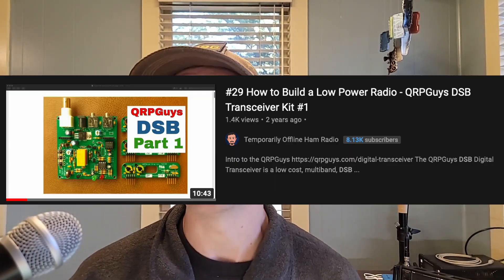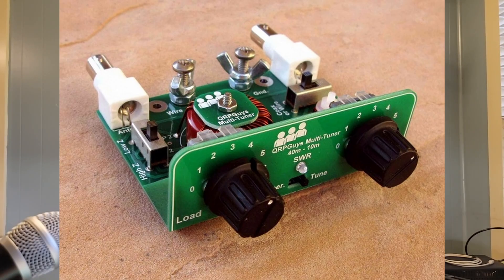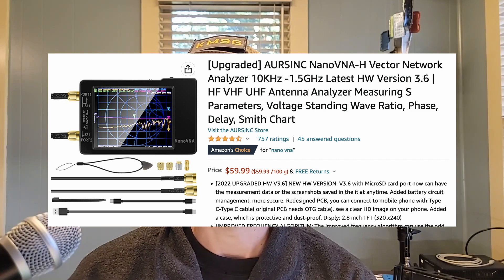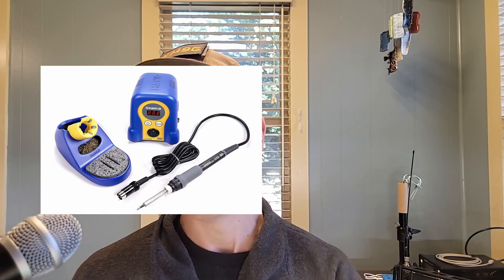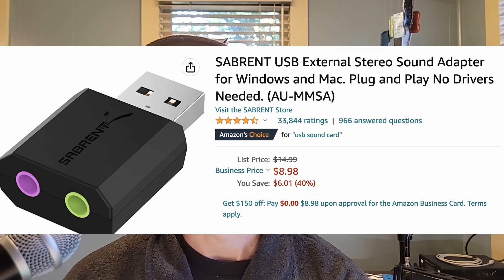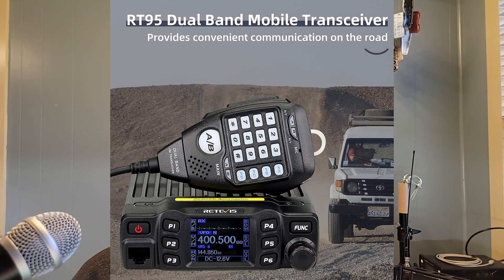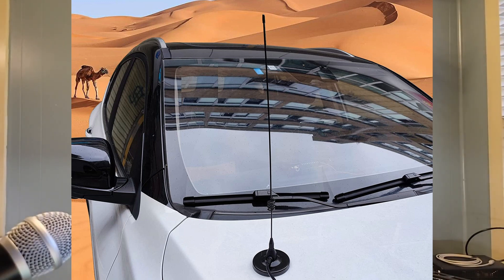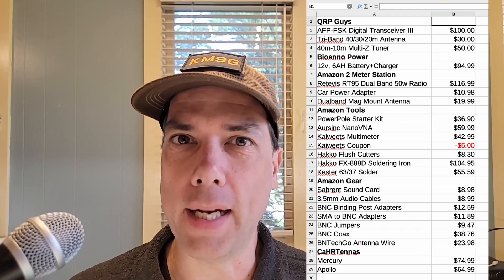Can we build a fun/useful ham shack for under $1k?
I'm not sure we made it, but here are the items I was thinking about:

👉 Amazon Gear:
Retevis 2m/70cm Radio (turned out to be not available anymore, but is a clone of this one
Car Aux Power Port Plug
Dual Band Mag Mount Antenna
👉 Amazon Tools:
PowerPole Crimper and Starter Supplies
NanoVNA Antenna Analyzer
Hakko Flush Cutters
Hakko Soldering Iron
Kester Solder
👉 Amazon Components:
Set of Audio Cables
Sabrent Sound Card
BNC Binding Posts
BNC to SMA Flavors
BNC Jumpers
25ft BNC Coax
BNTechGo Antenna Wire